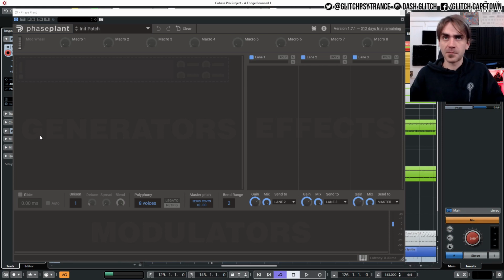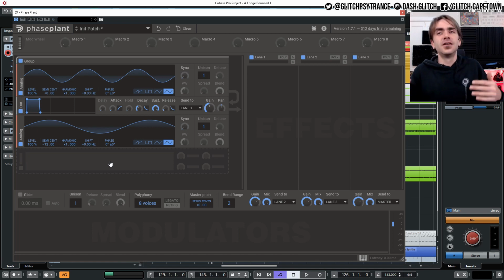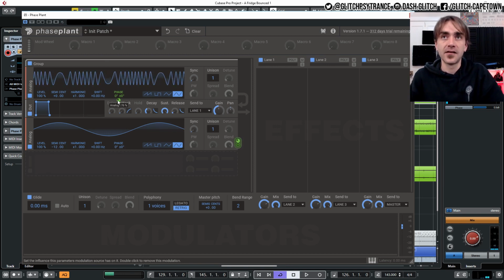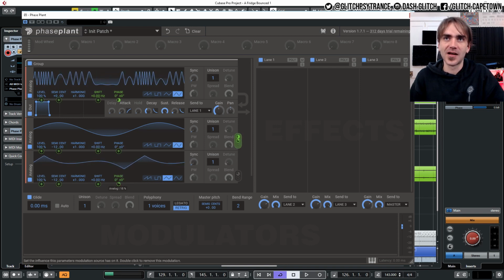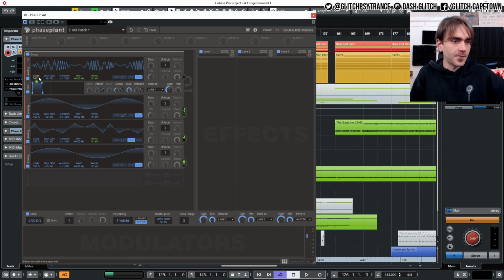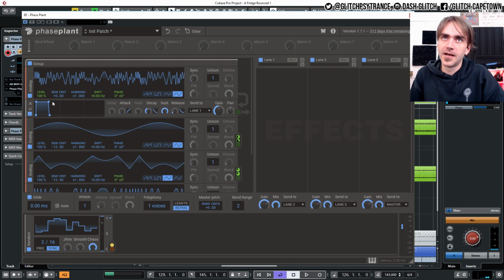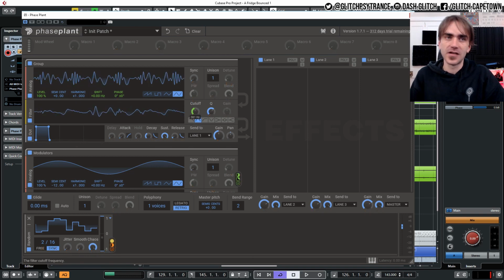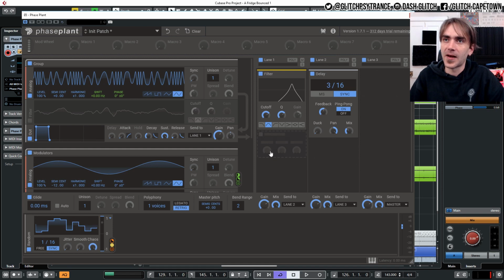Next-Level Psytrance FM Sounds with Phase Plant (Basics of Modulation in Phase Plant)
Hey guys,

It's been a while since I've posted a proper sound design tutorial, so hope you enjoy this one! Going in deep into Kilohearts Phase Plant :)

*Cosmic Sidekick*
*august*
*Giuliano Amim*
*Shai Shushan*
*Patrick Larocque*
*LemonTek*
*Silvan*
*Pouria*
*Baptiste Sarrailh*
*Lucko*
*HotBullet*
*Mattias Dahdouh*
*Semantics*
*ARTIOM*
*Shorty*
*Ginkeh*
*Mr.Speaker*
*Edgar Montez*
*Nixiro*
*Mark Goldsmith*
*Alexander Wallentinsen*
*Ujju*